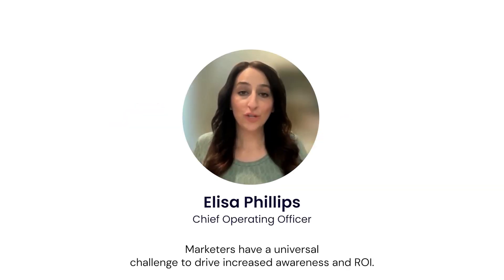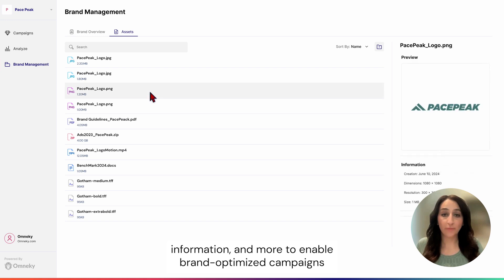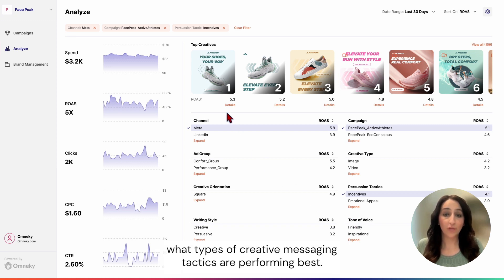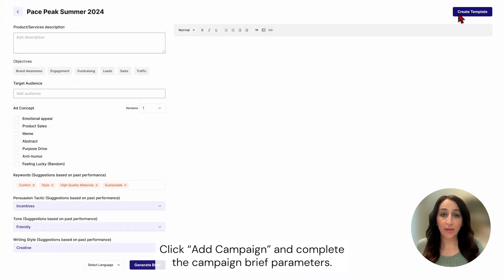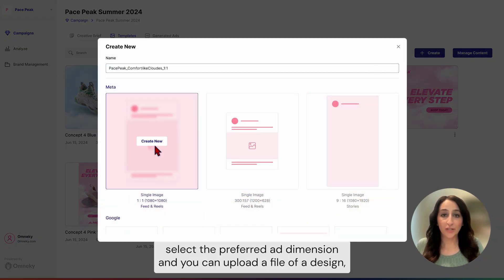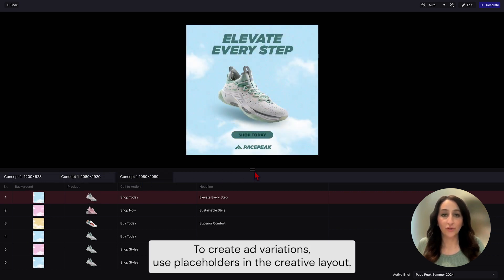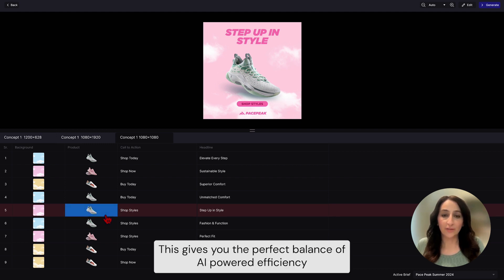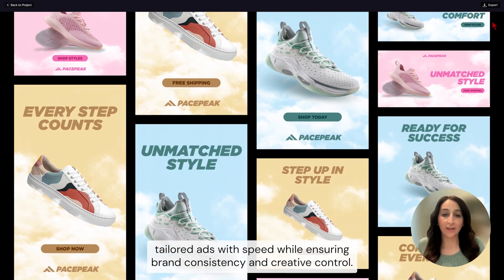Maximize Ad ROI with Omneky's Creative Generation Pro | Demo 2024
Learn how Omneky's Creative Generation Pro can revolutionize your digital advertising! Our AI-powered platform streamlines the creative process, from brand management to ad generation and approval. Discover how to create data-driven, tailored ads in minutes, ensuring brand consistency and creative control. Watch our demo to see how Omneky can drive increased awareness and ROI for your campaigns! Get started today and transform your digital advertising strategy with Omneky's Creative Generation Pro.